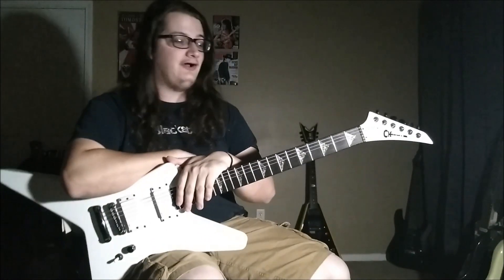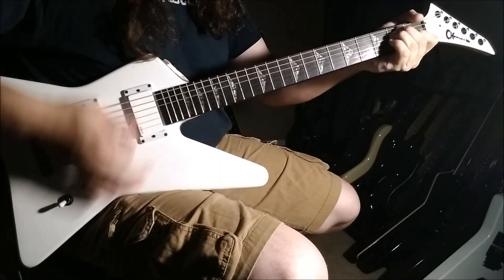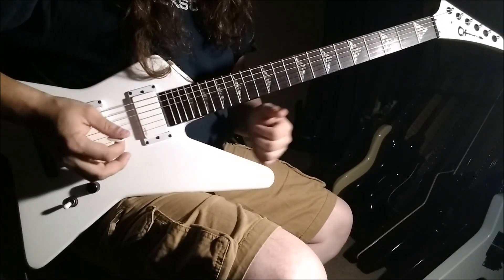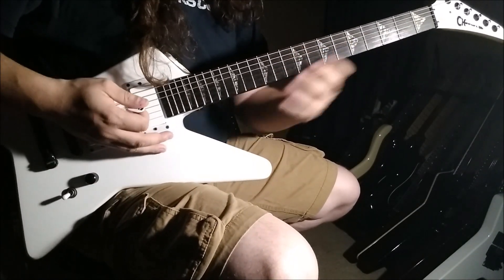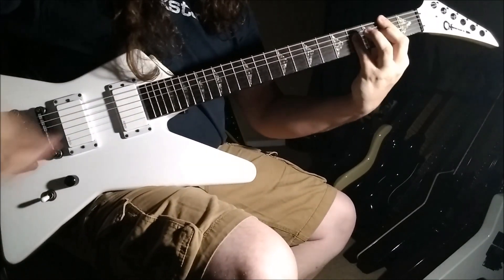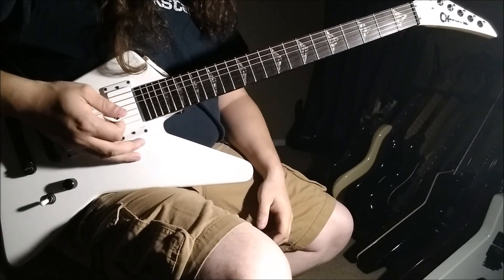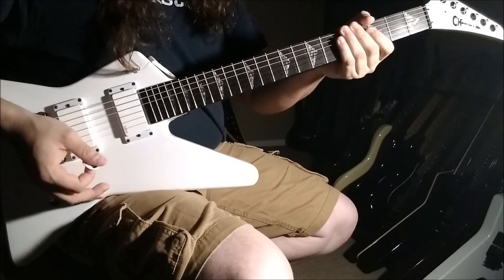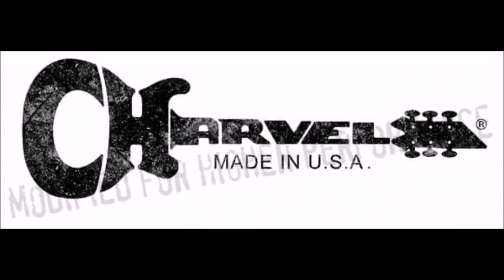How I See the Fretboard - Dakota "Shreddly" Amacker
In this video, I show you how I view the guitar neck as far as patterns, shapes, scales etc. You basically get to see how I write my solos and such, and a glimpse into my head is how I think musically. I hope you take something away from this video, and don't forget to drop a comment if you have any questions or suggestions and such.